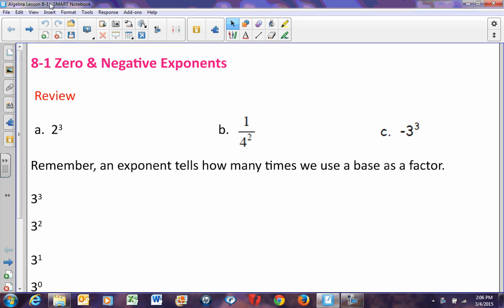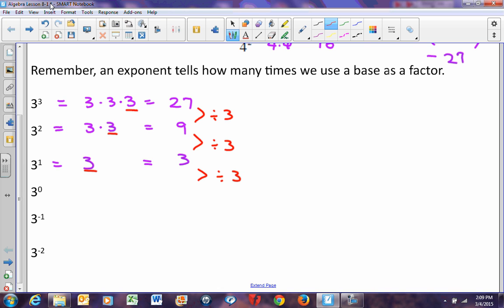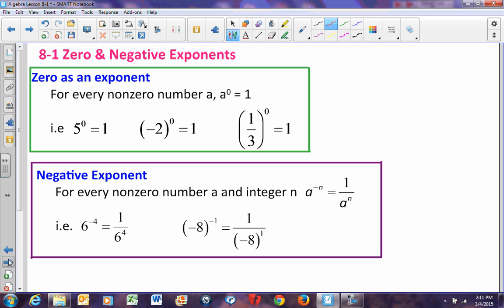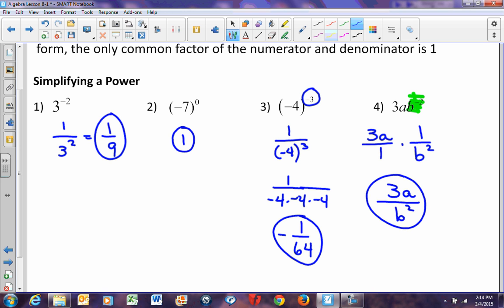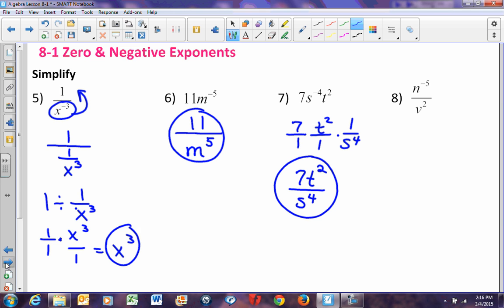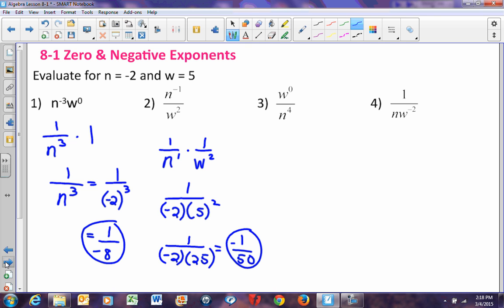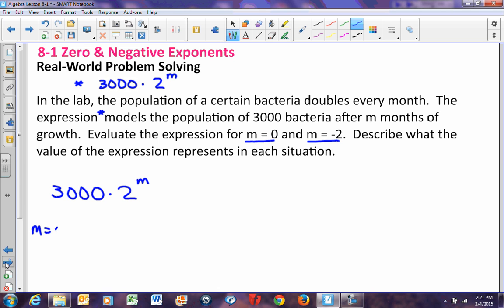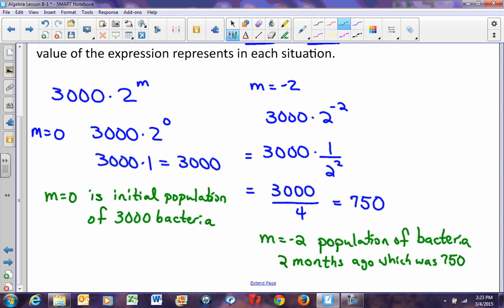Algebra Lesson 8 1 Zero and Negative Exponents